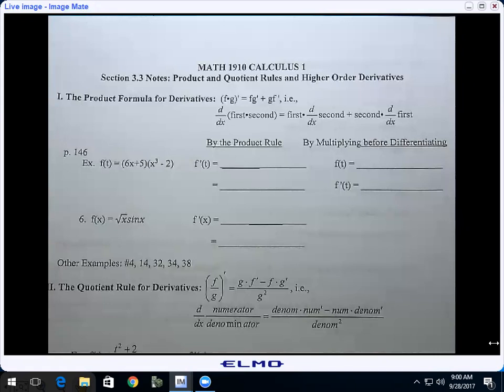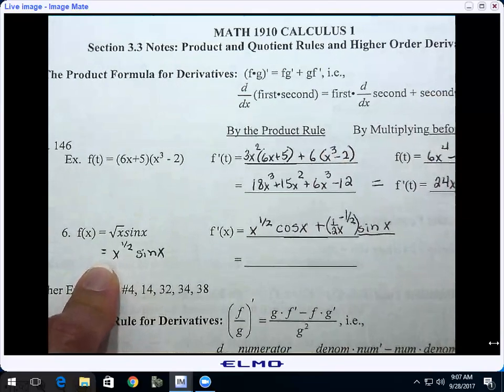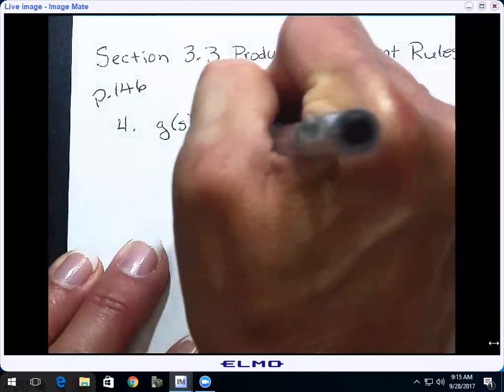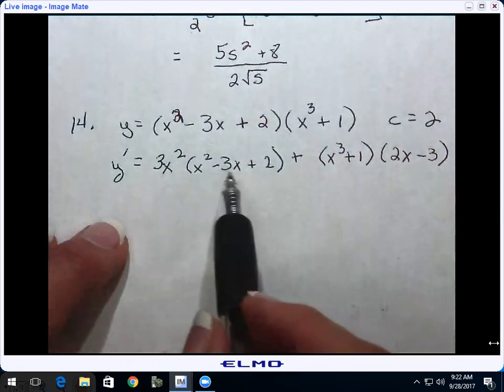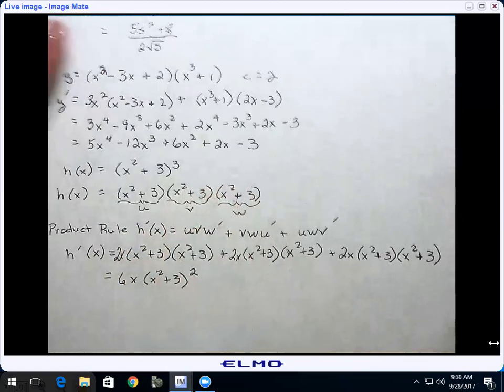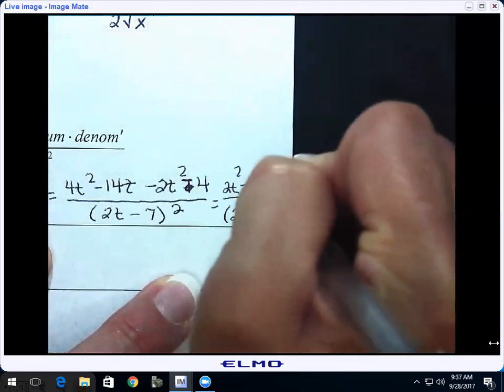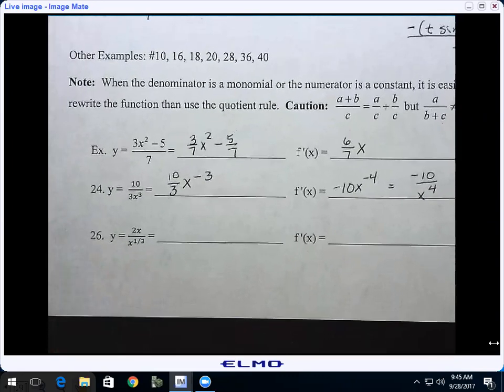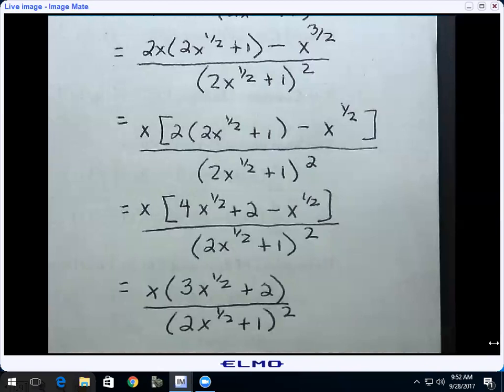1910 Section 3.3 Part 1a